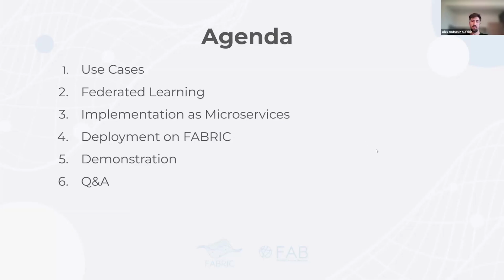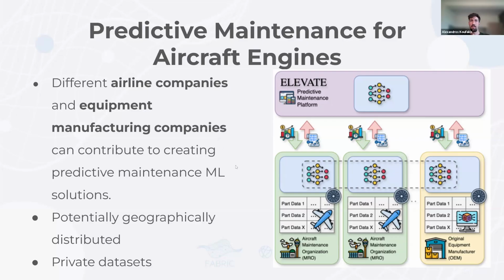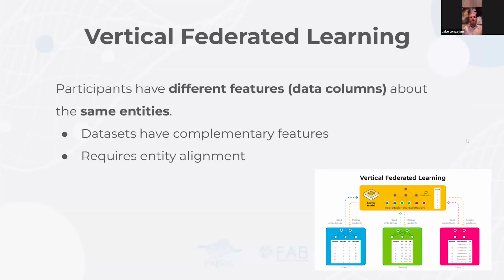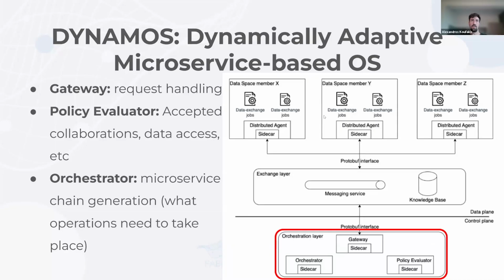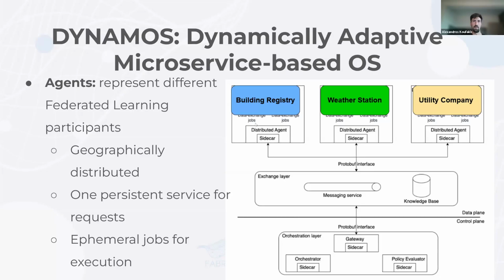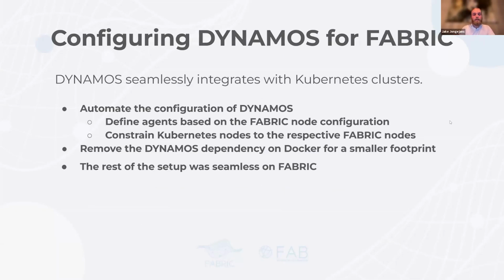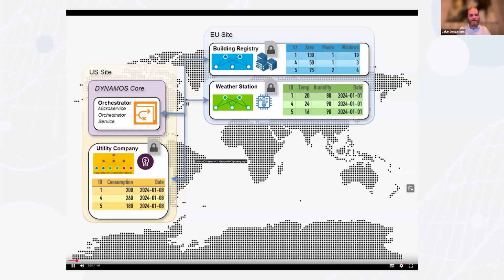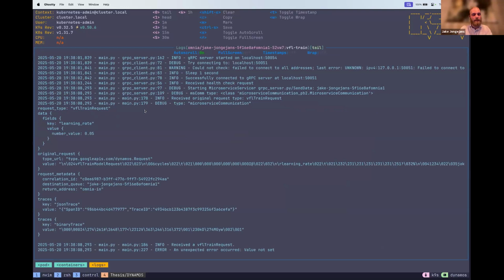Federated Learning with Microservices on FABRIC | Stitching Together Innovation with FABRIC Users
This webinar features a 30-minute tutorial providing an accessible overview of how FABRIC can support ambitious experiments, including a showcase of Federated Learning with microservices on the FABRIC testbed by Alexandros Koufakis and Jake Jongejans.

Alexandros, Jake, and their colleagues have leveraged FABRIC to forecast energy consumption and predict airplane maintenance needs using federated learning. They have utilized FABRIC to train models for global applications and to manage larger volumes of data. Moreover, they optimized the federated learning use-case on FABRIC by automating deployments across multiple intercontinental sites to research into the effects of network topology on federated learning training.